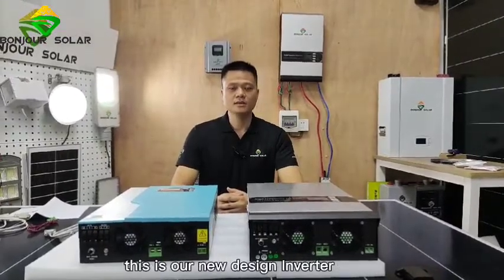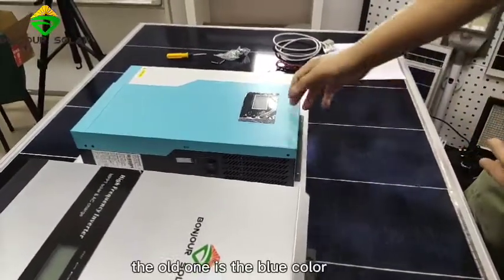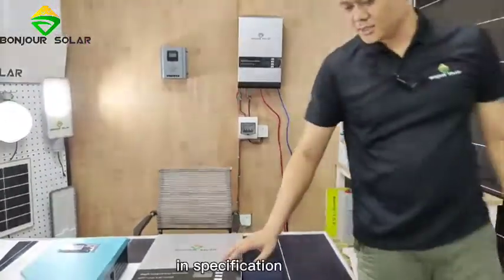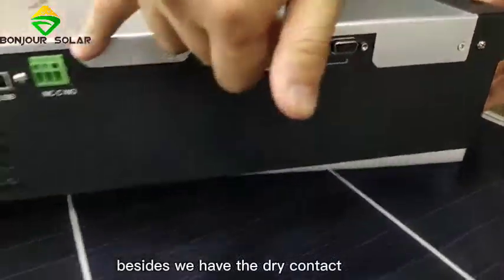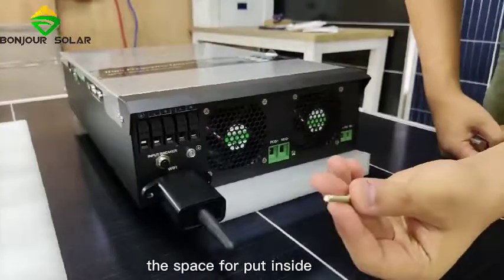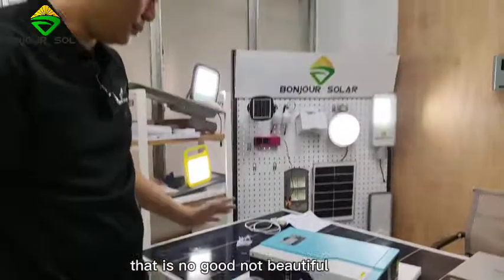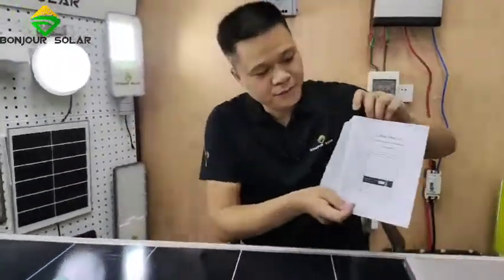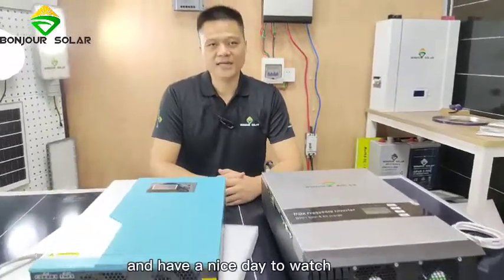new design OFF GRID solar inverter